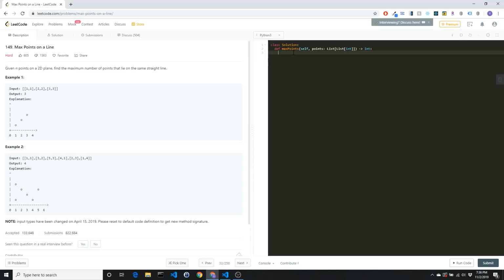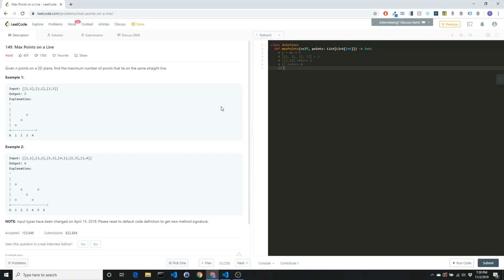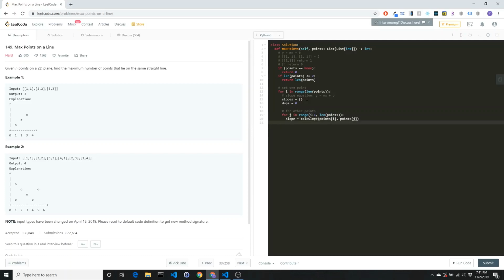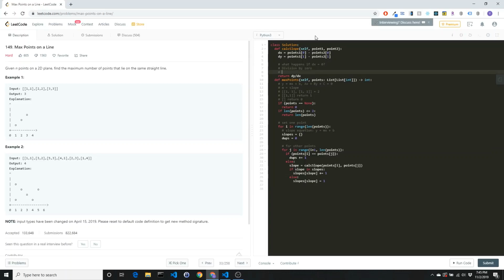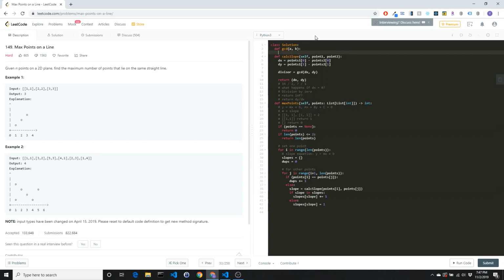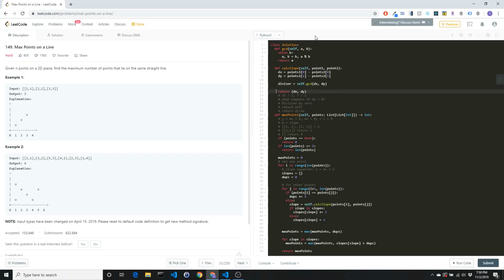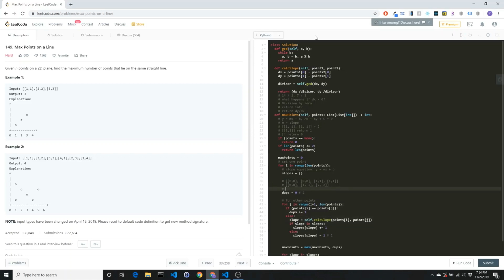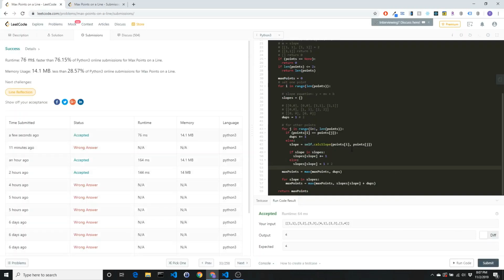LeetCode | 149 Max Points on a Line | Python3 | Explanation